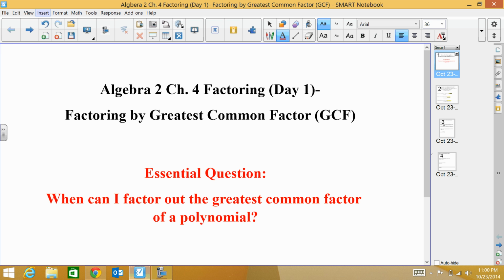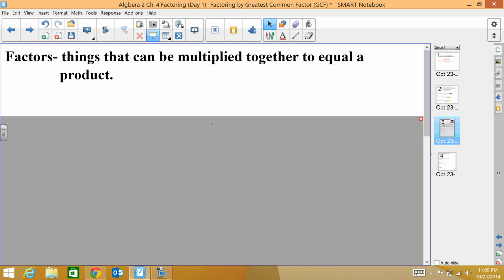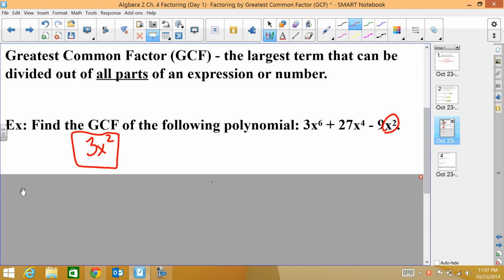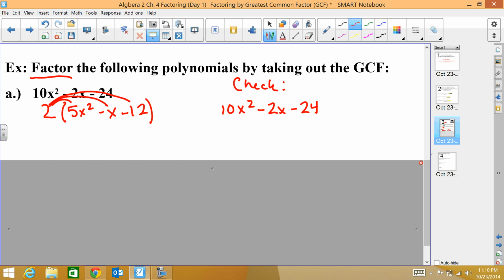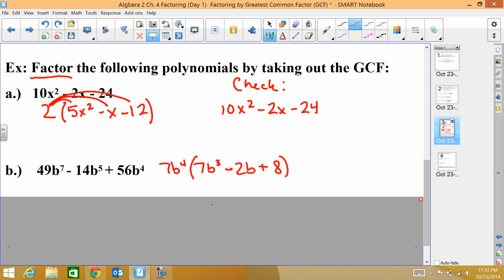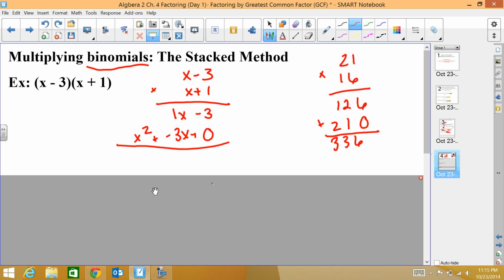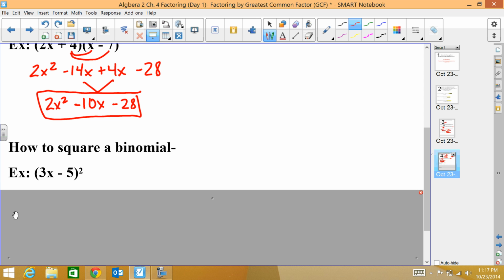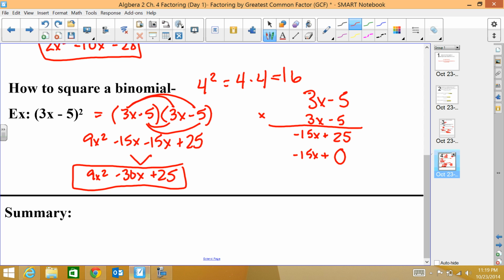Algebra 2 Ch. 4 Factoring (Day 1)- Factoring By Greatest Common Factor GCF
This video explain how to factor a polynomial by taking out the Greatest Common Factor (GCF). It also shows how to multiply binomials using the stacked method or double distribution (FOIL).